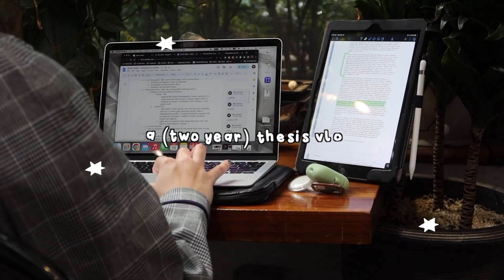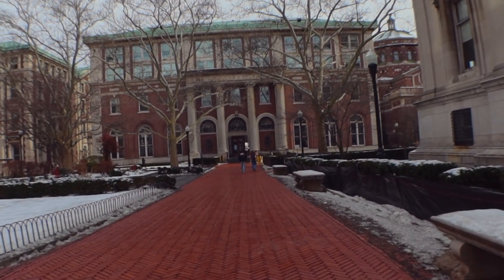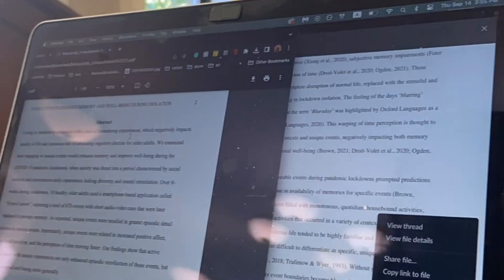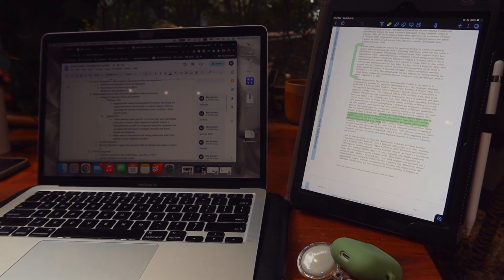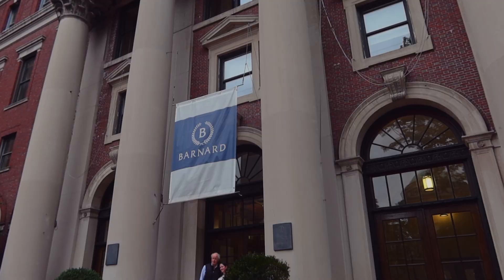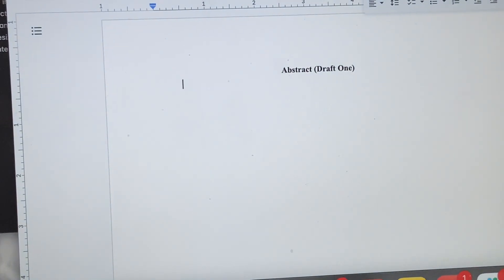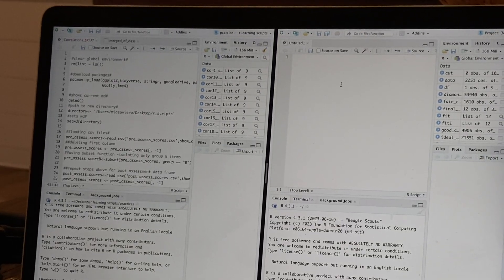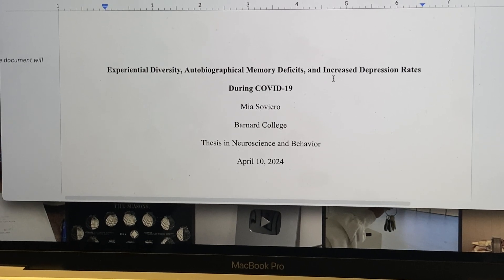my two year thesis in neuroscience (from start to finish)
i finally did it! two years of work condensed into 11 minutes.

faqs:
what are your pronouns? she/her/hers
how old are you? 21! 22 in november